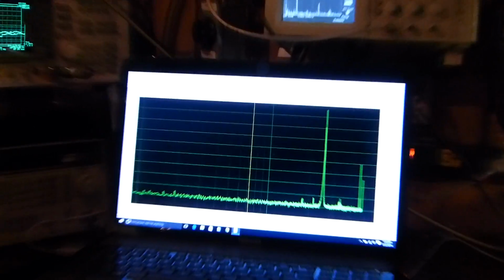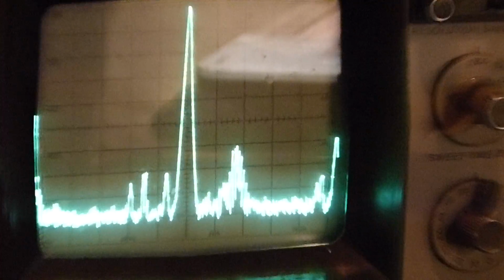Part 2: Examining Different FFT Devices For Spectral Analysis Frequency Domain Of Audio Frequencies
My attempt to represent the test equipment in a previous video properly. I had the wrong driver loaded for the Scarlette 2i2 which did not allow the instrument to function properly. My apologies.